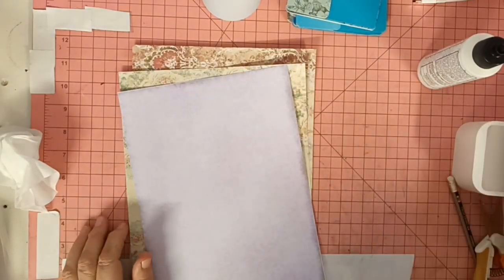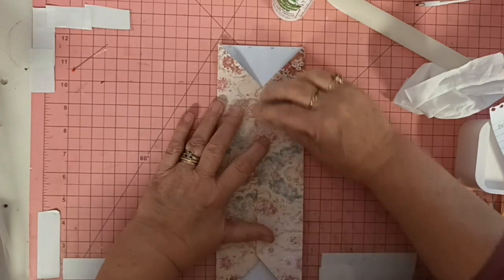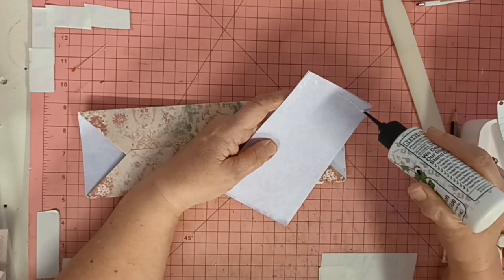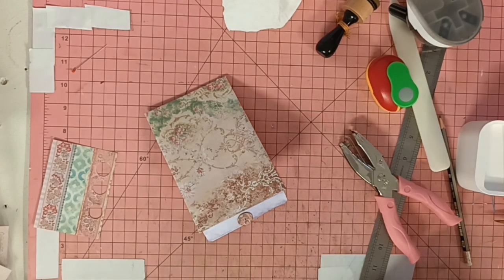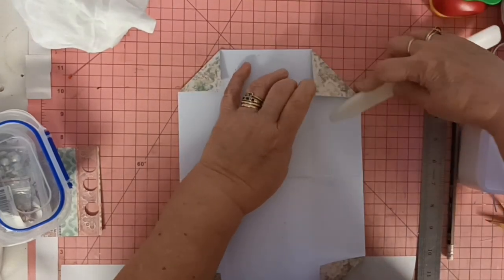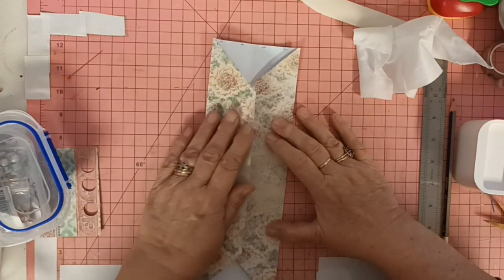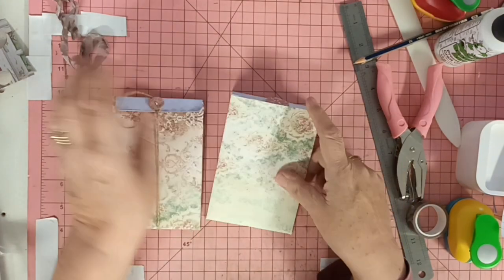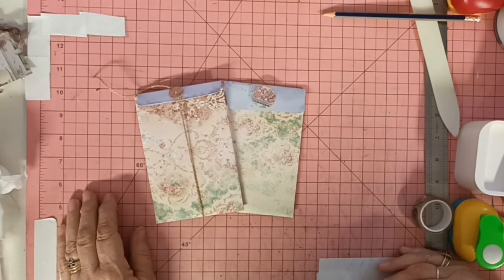Foldout pockets for your junk journal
Mass make some of these easy and fun fold out pockets for your stash, decorate when needed.